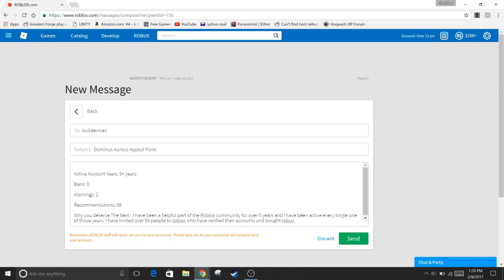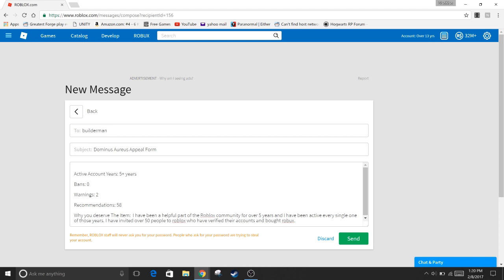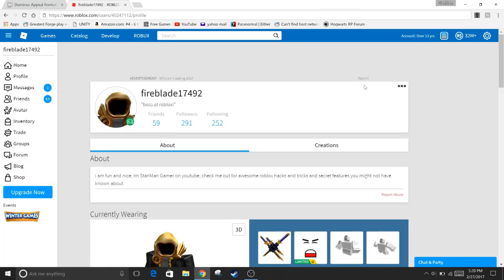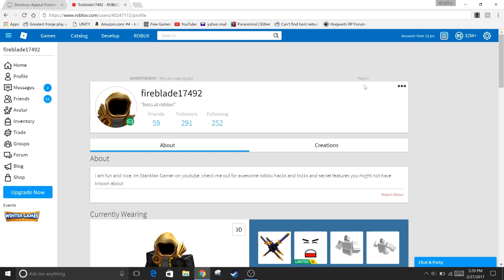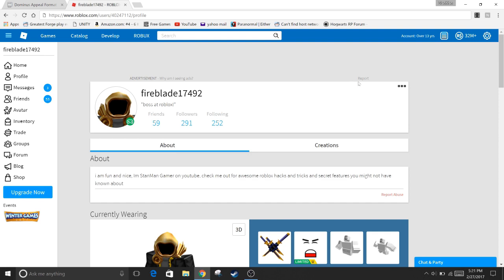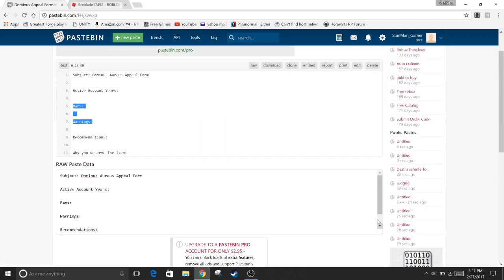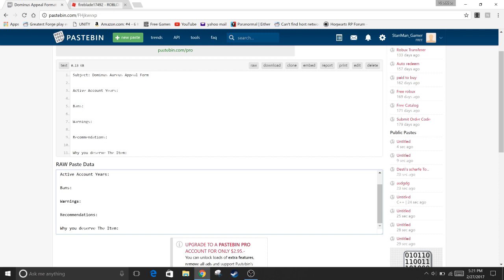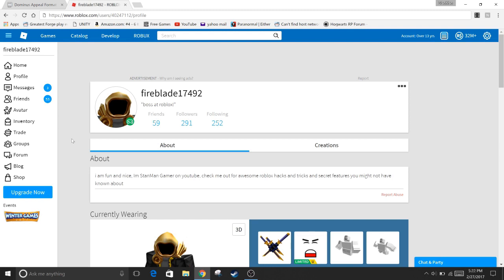How To Get Dominus Hat Free In Roblox! ( Easy, Fast, Not a Hack)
In this video i will show you how to get the dominus hat completely free and it is something roblox does themselves!